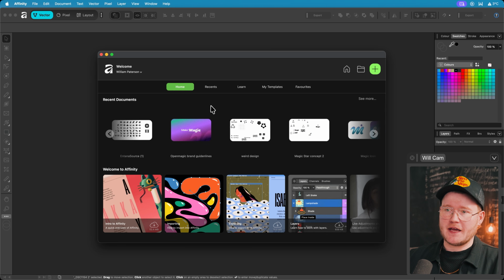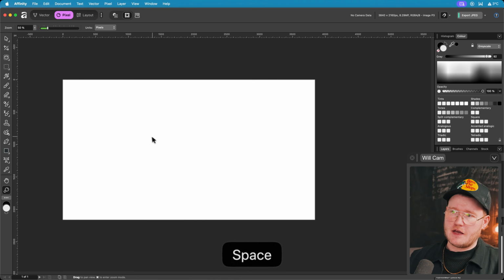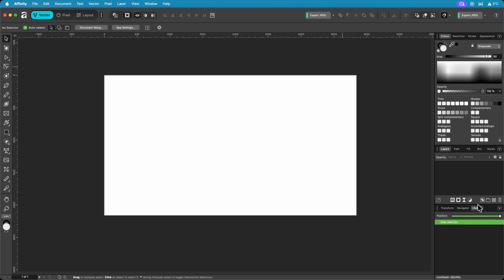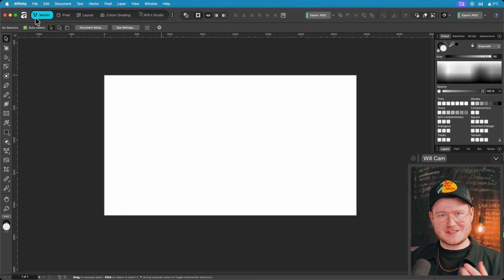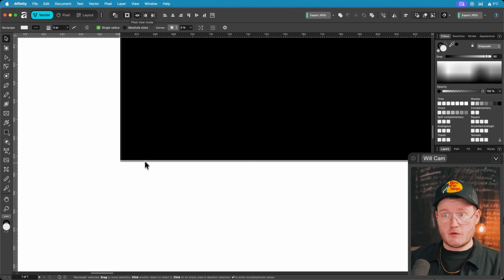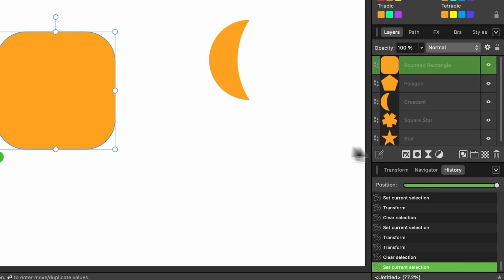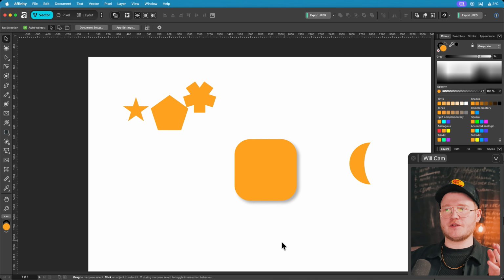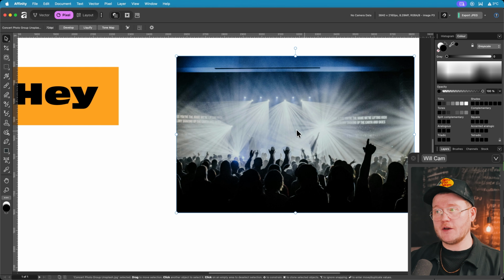Start Here: Affinity for Absolute Beginners 🔥 2026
If you're completely new to graphic design and you've never opened a creative app before, this video is for you.

In this video, I’ll walk you through:

• What Affinity actually is
• How the app works (Vector, Pixel & Layout studios explained clearly)
• The difference between vector and pixel design
• How layers work
• How to create your first document
• How to use shapes, text, effects and basic tools
• How Affinity can be used for logos, posters, photo editing, branding and more

By the end, you’ll understand how Affinity works, how the interface fits together, and how to confidently start designing without feeling overwhelmed.

🔗 Links

0:00 Intro
0:30 New Document Screen
1:20 Open a file
2:36 Getting to know the layout
3:16 How to find what tool to use and shortcuts
4:00 How Studios work in Affinity
6:16 How to customise a studio
6:54 Freshbooks for small businesses
8:01 How to make shapes
8:30 What is vector?
9:48 How to find other shapes
10:30 Change shape colors
10:48 How layers work
11:48 How to add effects to shapes
13:38 How to create perfect shapes
14:00 The contextual toolbar